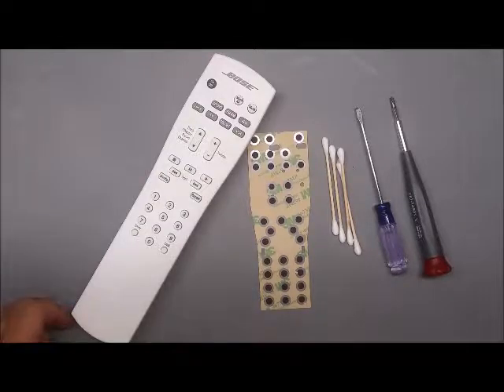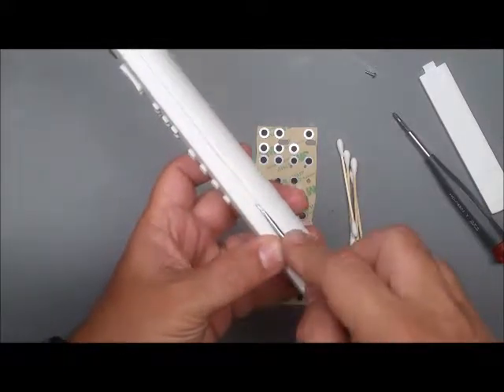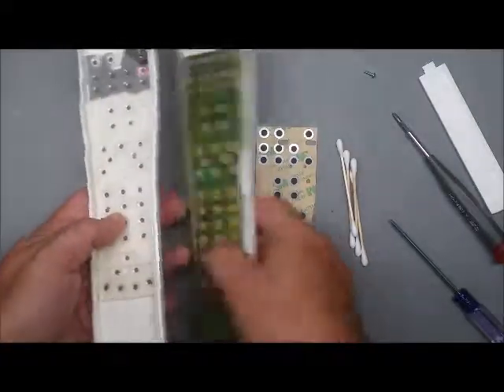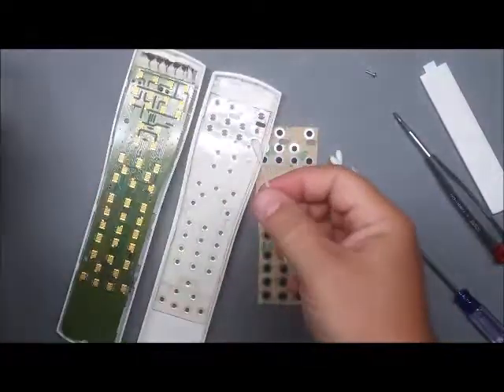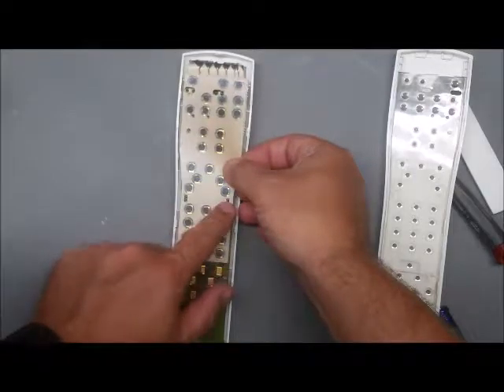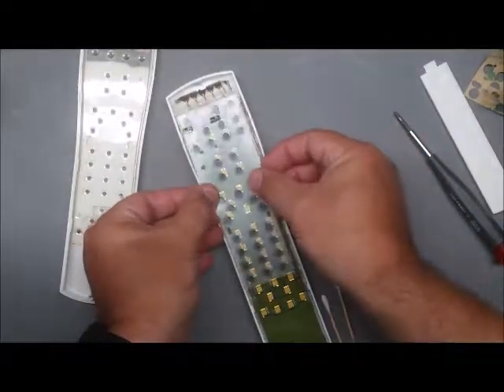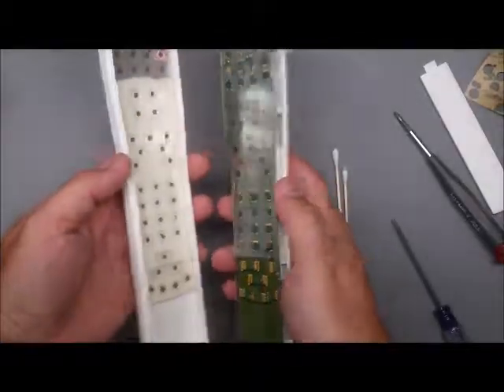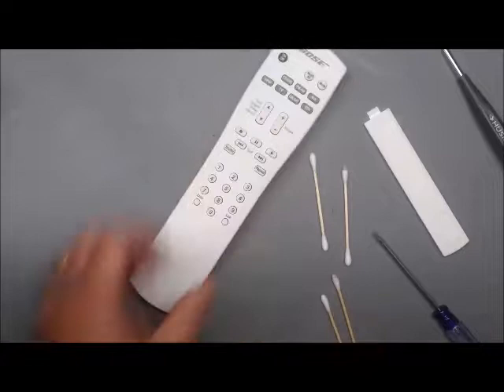How to fix buttons in Bose RC18S2-27 remote control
Instructions for repairing buttons in Bose remote control RC18S2